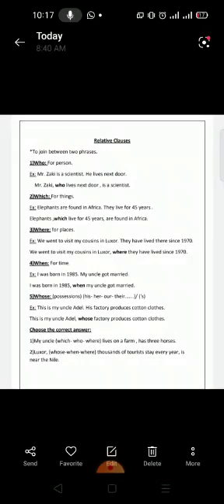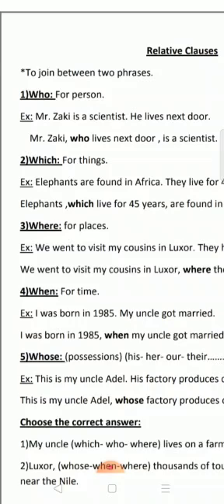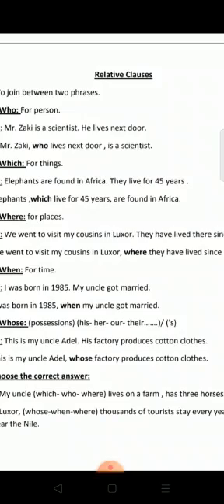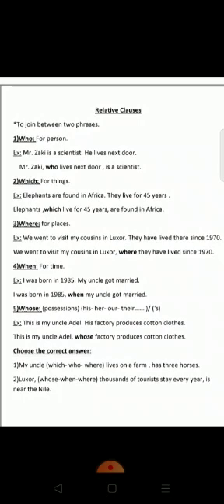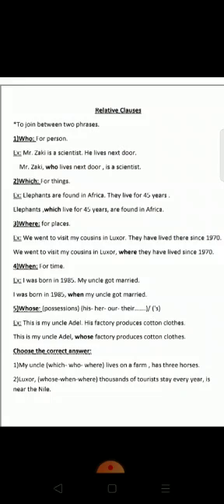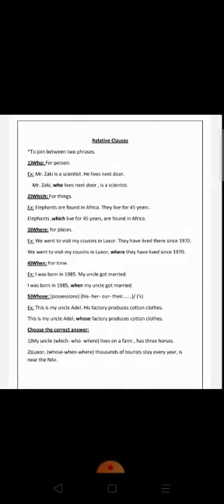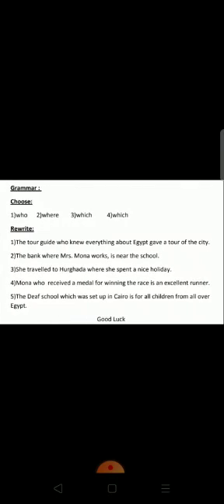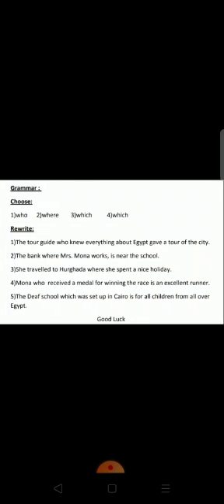Grammar unit 9 prep 3